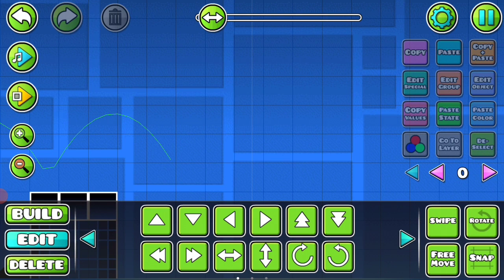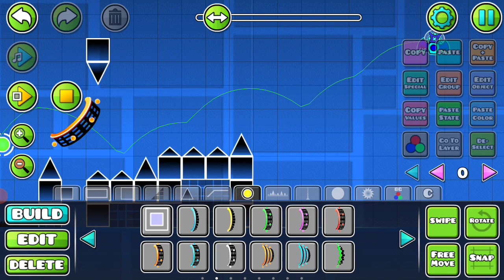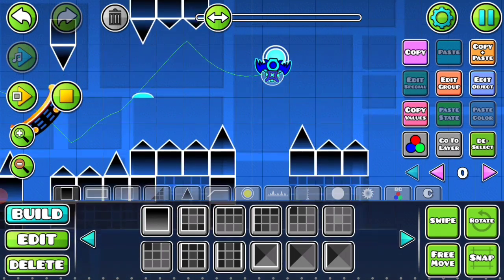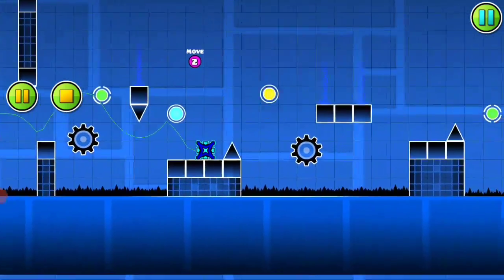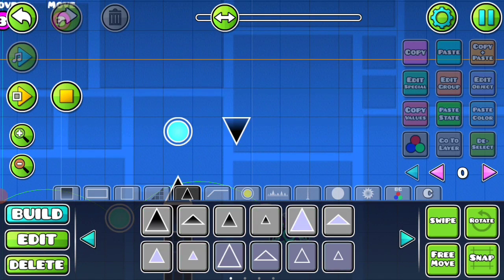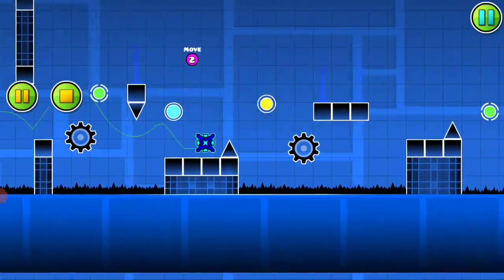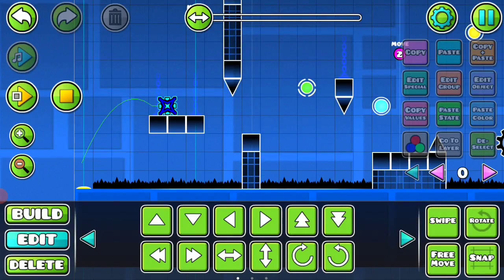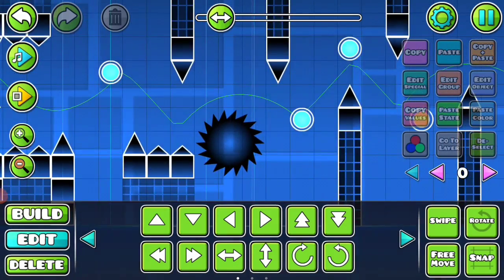GMD SCL Makes a level ( Part 2 )